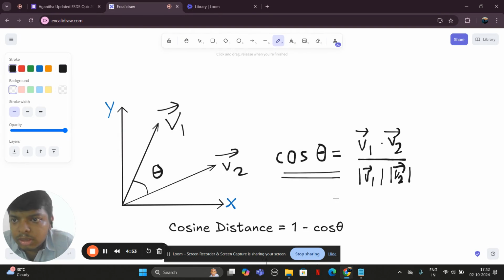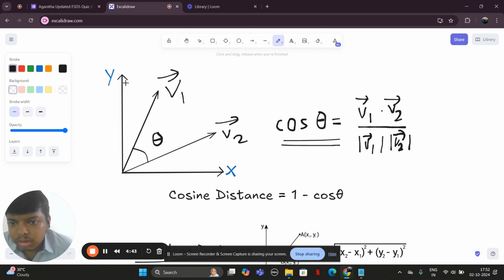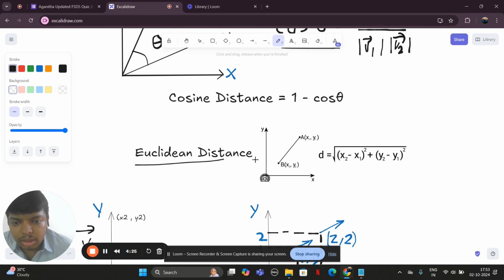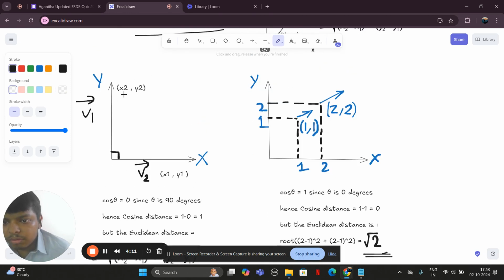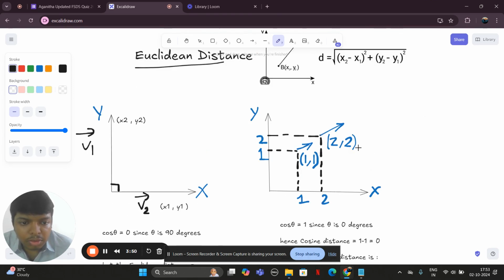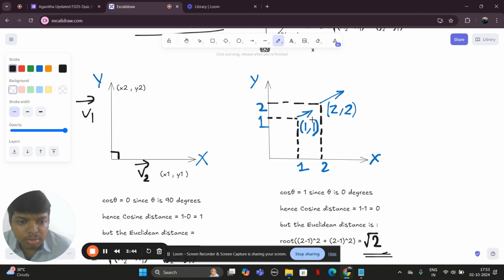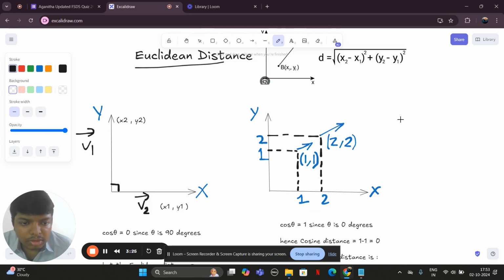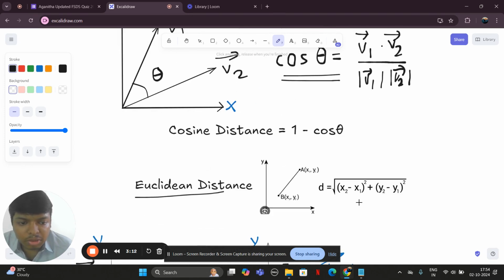Aganitha q1 - Arghadeep Dey